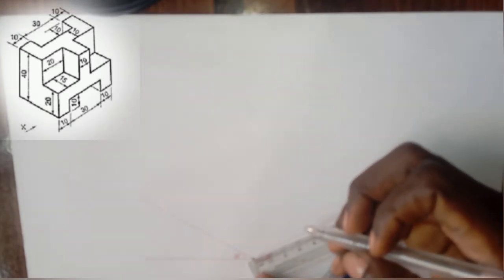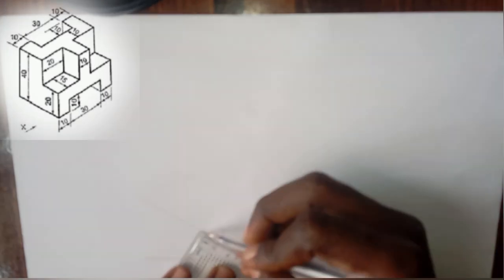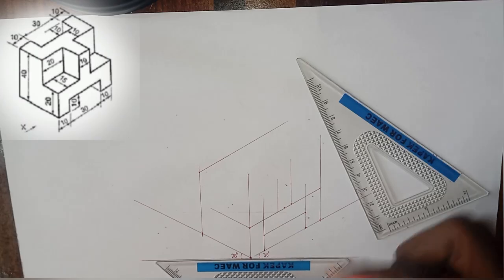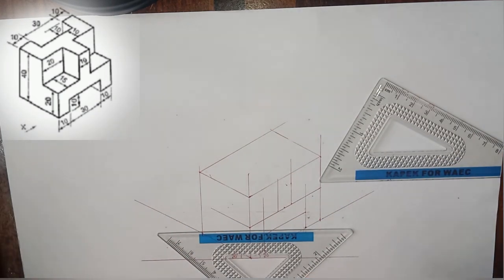August 23, 2026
The practical explaination of an isometric block